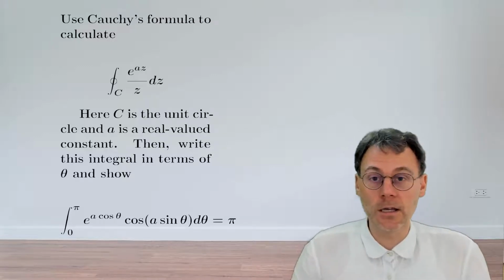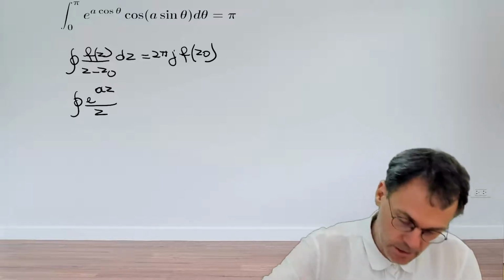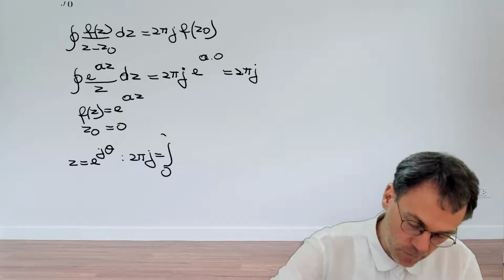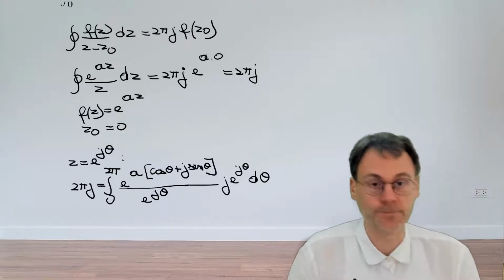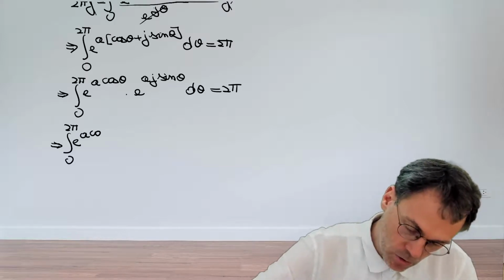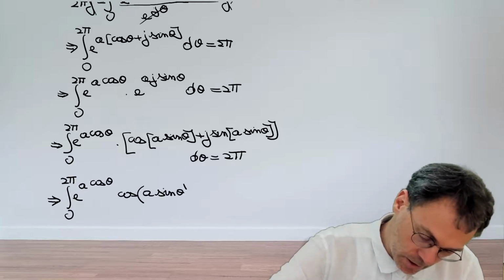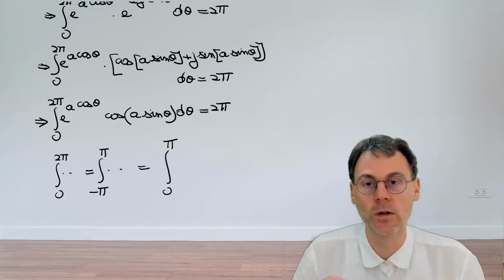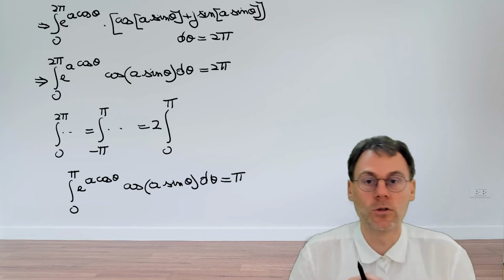EX: An exercise using Cauchy formula to prove a trigonometric identity